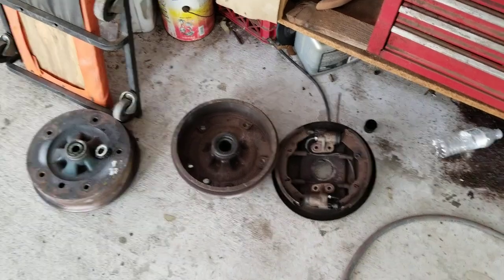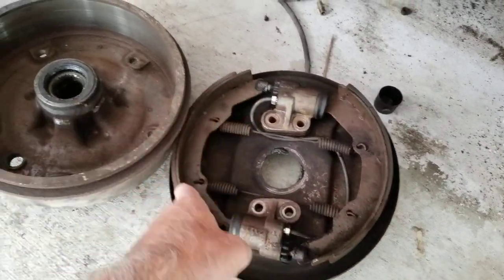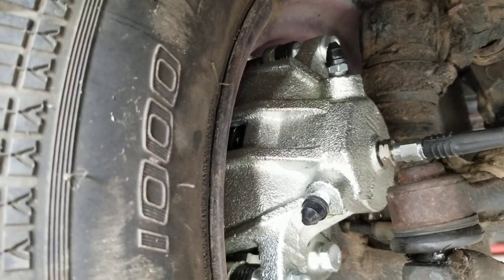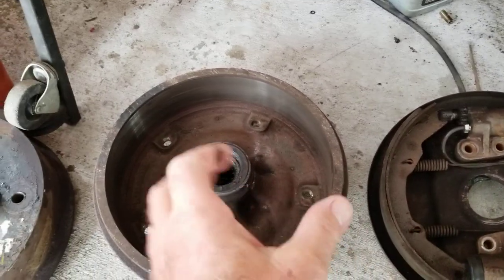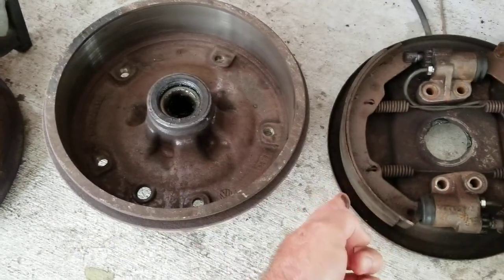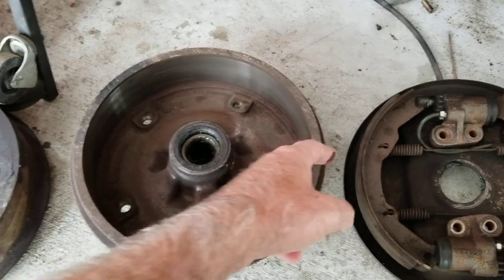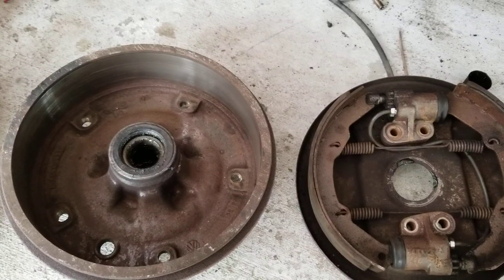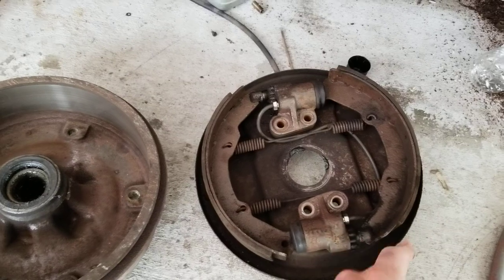Drum brakes vs. Disc brakes why disc brakes are better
amazon deal